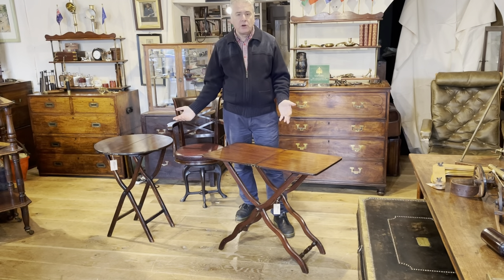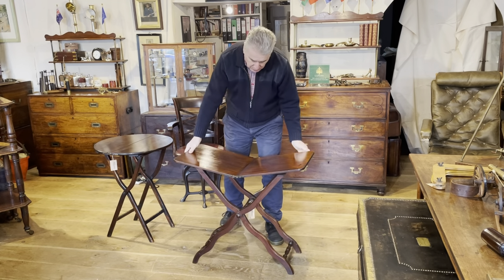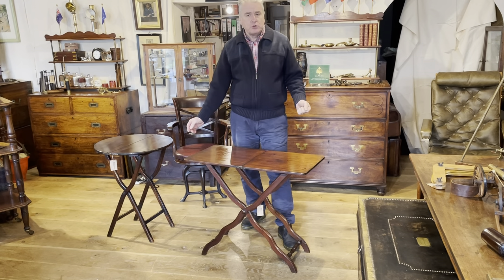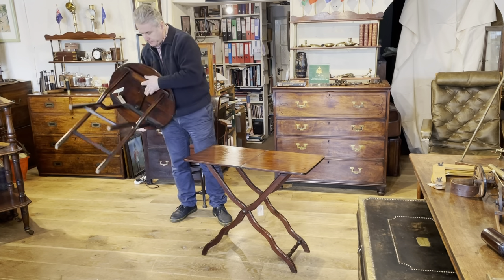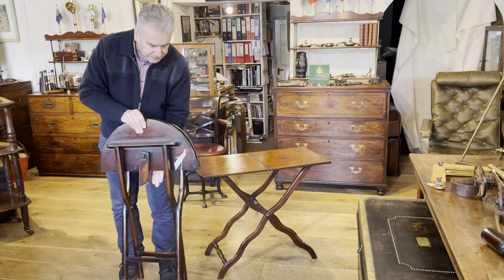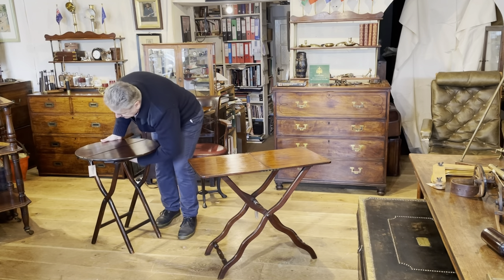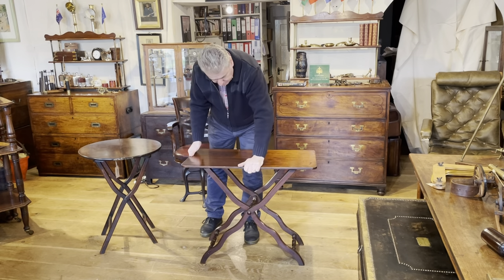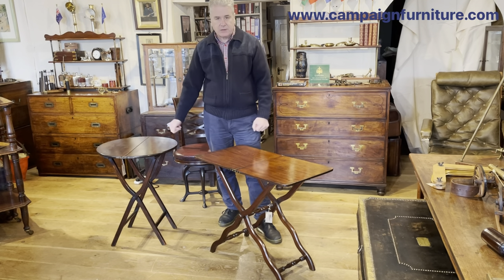Antique Coaching Tables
We take a look at the most common form of folding table.